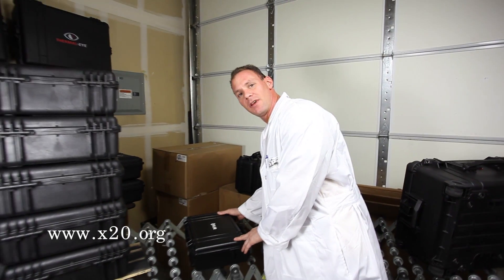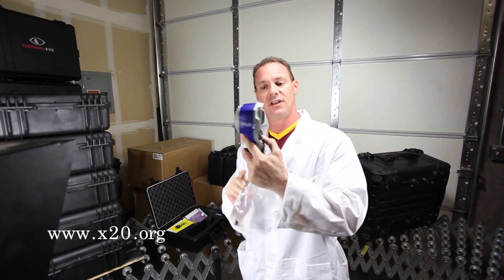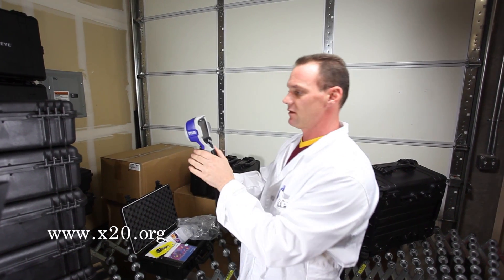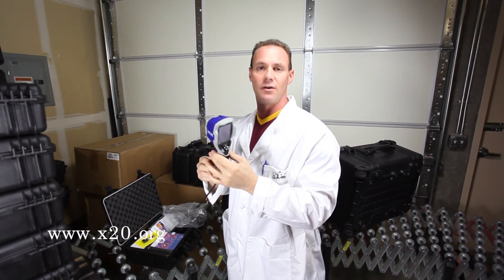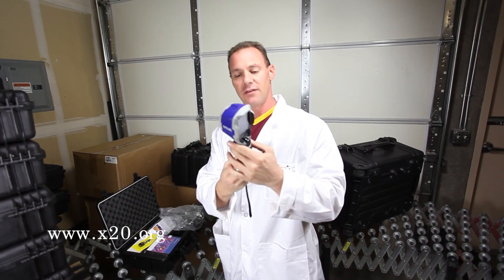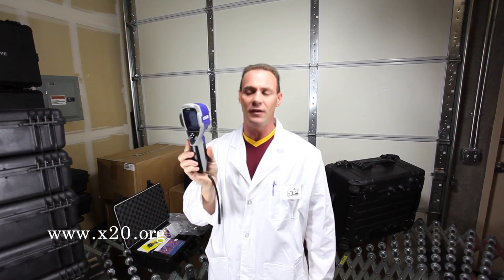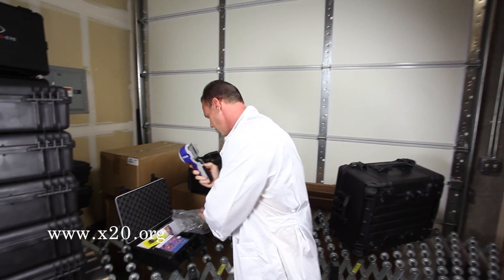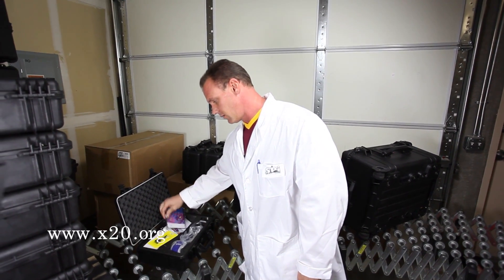FLIR i7 infrared cameras demonstration video from SPI CORP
The FLIR i7 is a groundbreaking infrared cameras system from FLIR Systems Inc the leader in infrared technology. We have limited supplies of the FLIR i7 thermal imagers for sale as pre-owned/demo assets. This thing is amazing! Ultra compact and lightweight but still with all the basic features you need for thermal infrared imaging applications. These are true low cost infrared camera systems and the pre-owned ones we are offering are truly low cost infrared cameras. Complete kits with camera, cables, case, manuals and thermal analysis thermography software.